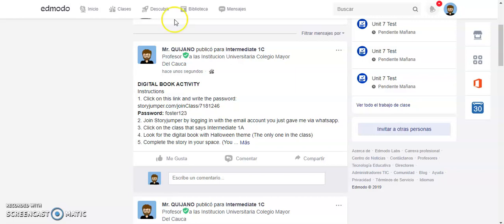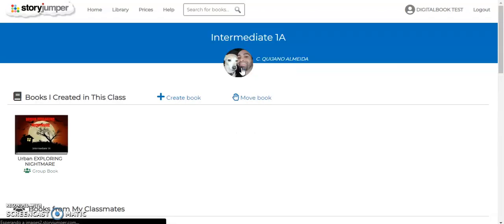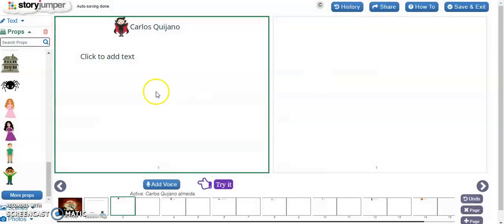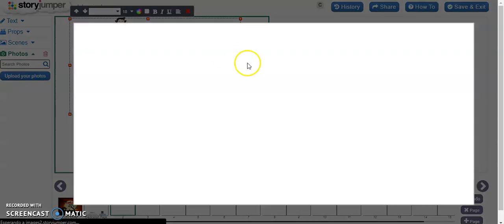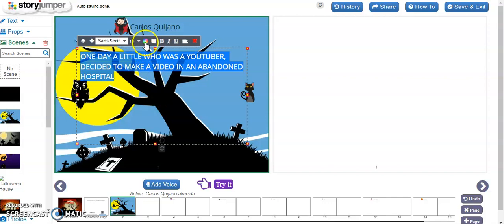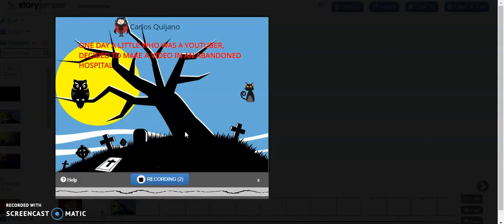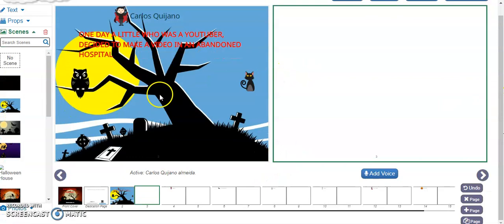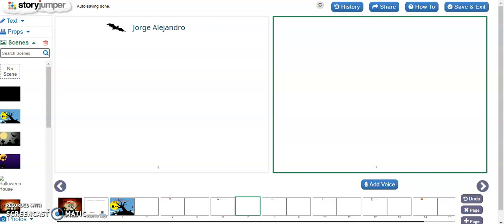Digital Book Tutorial